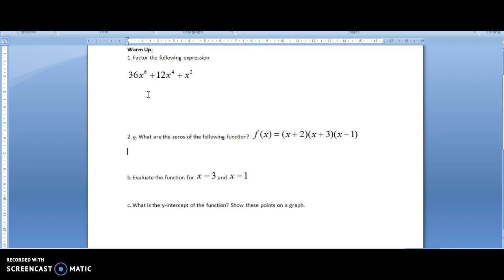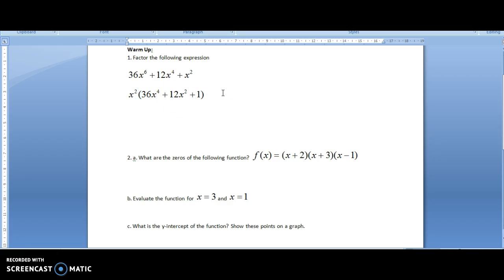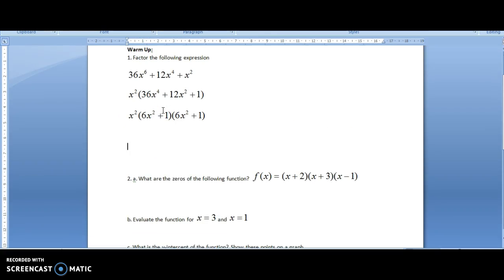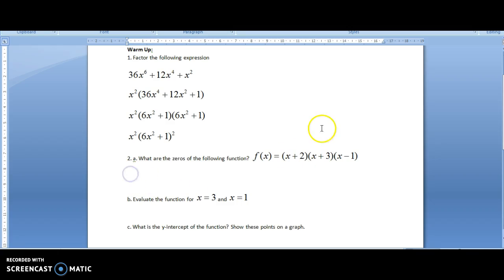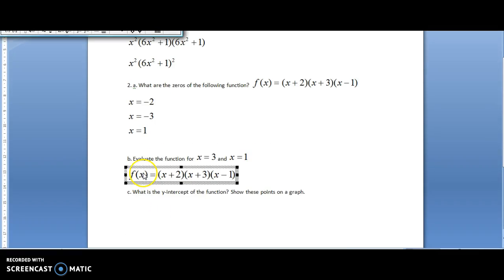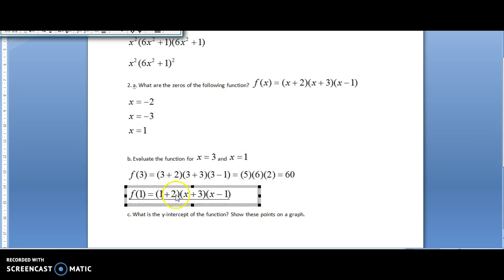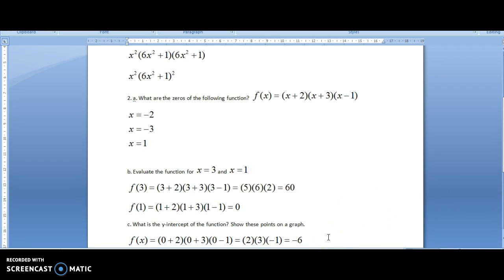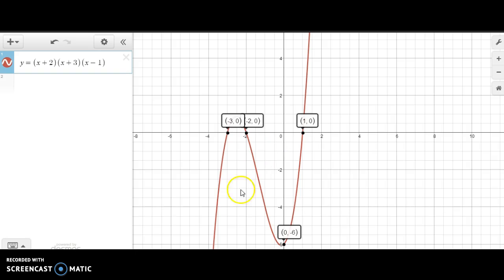5.6 Minds On